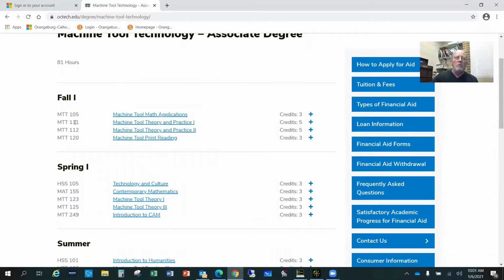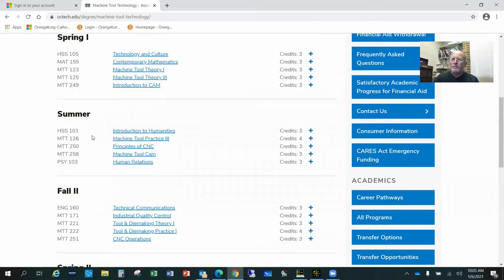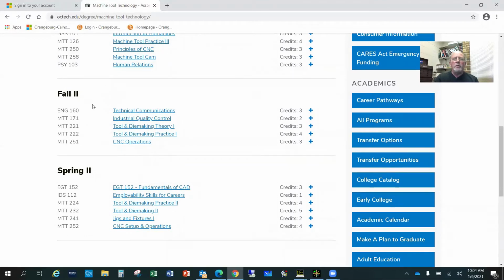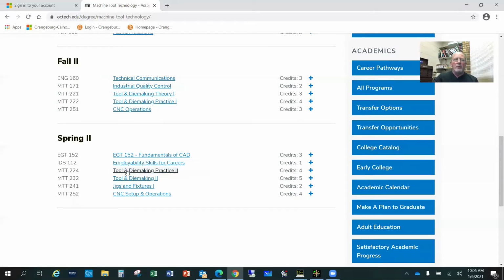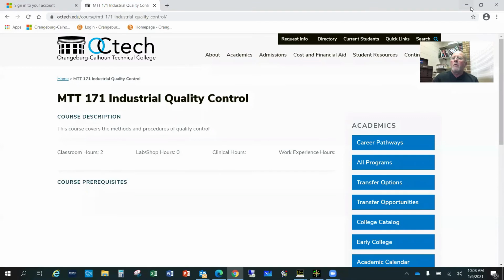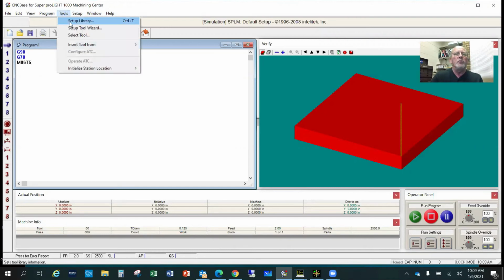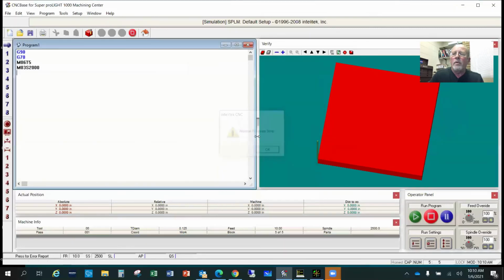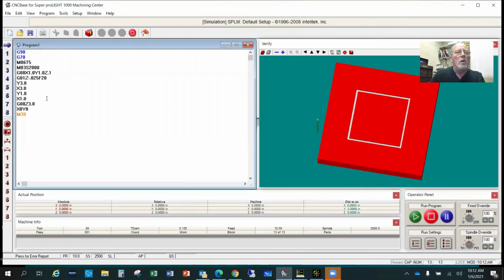Machine Tool Technology Spring 2021 Orientation